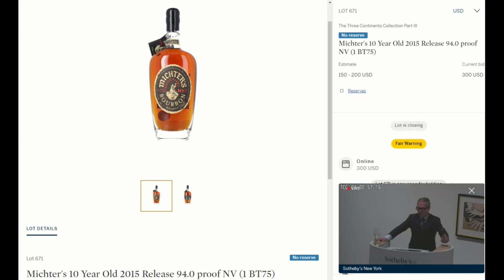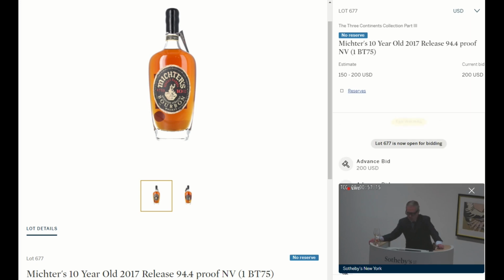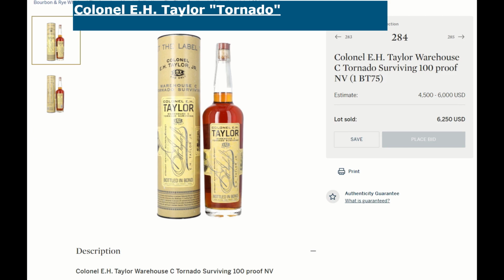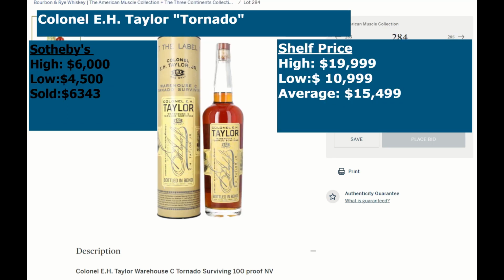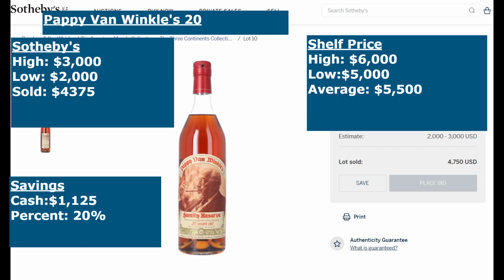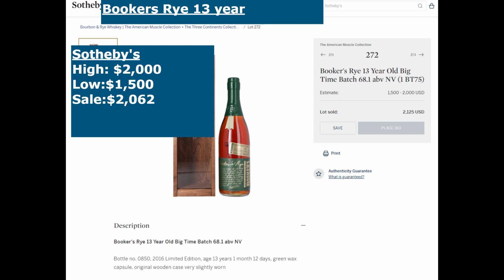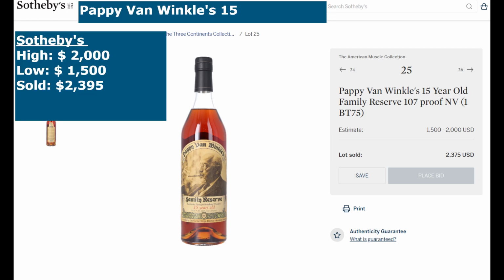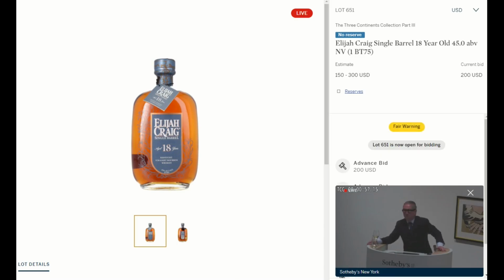Whiskey Wander - Rare Whiskeys for sale - Pappy Van Winkle , E.H. Taylor Tornado, Booker's 13 Rye.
Whiskey Wander - Rare Whiskeys for sale - Pappy Van Winkle  ,  Colonel E.H. Taylor warehouse c tornado, Booker's 13 Rye.

Today, I am watching the rare whiskey auction at Sotheby's. There are some of the hardest to find, and most coveted whiskeys for sale. If you have the cash. Today I just look at a few that are on my unicorn list: Pappy Van Winkle's 23, Colonel E.H. Taylor Warehouse C  Tornado Survivor, Bookers 13 Rye, Pappy Van Winkles' 15,  and Pappy Van Winkle's 23. Further I talk about weather or not buying whiskeys at auction are fairly priced.